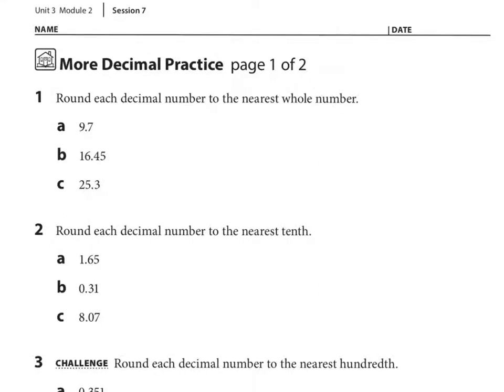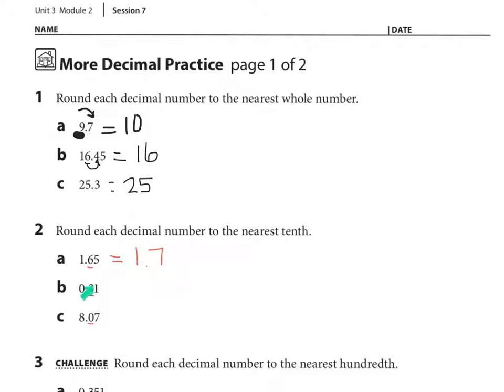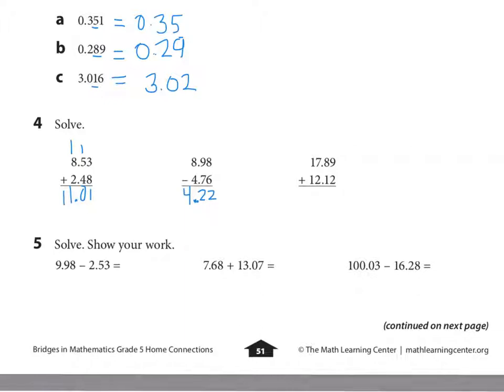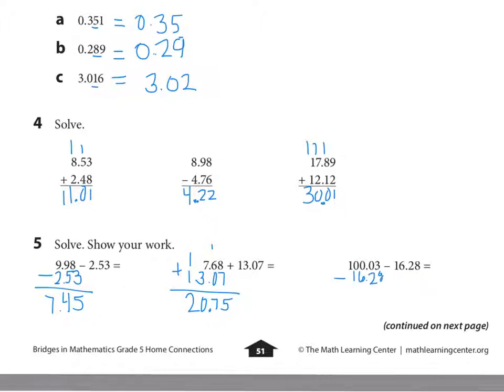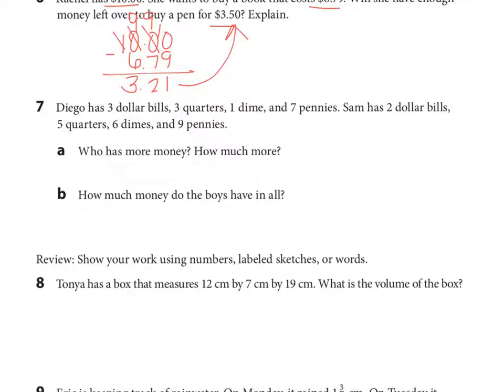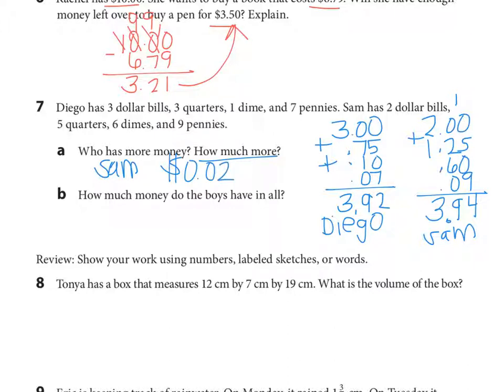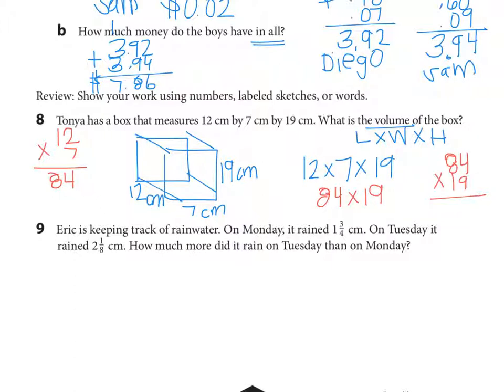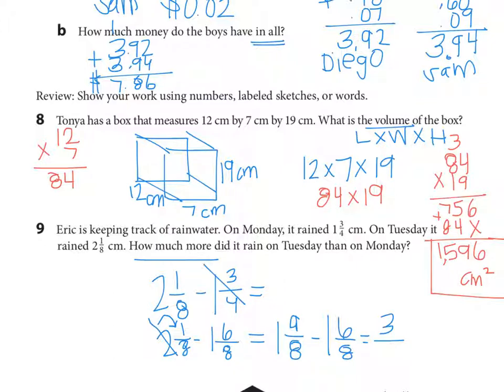Unit 3 Module 2 Session 7 More Decimal Practice